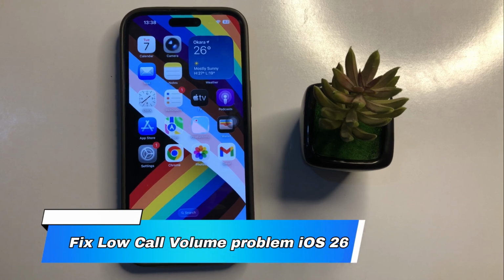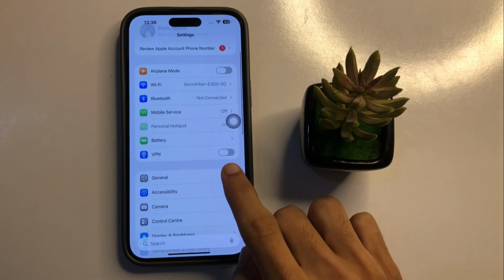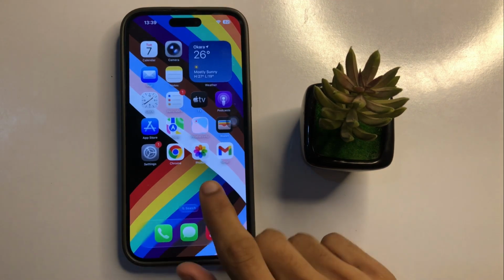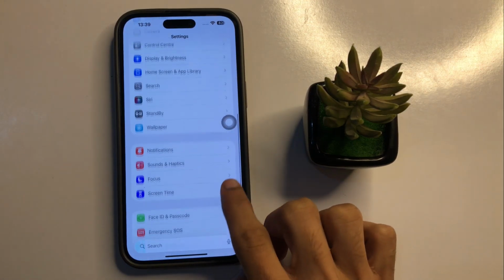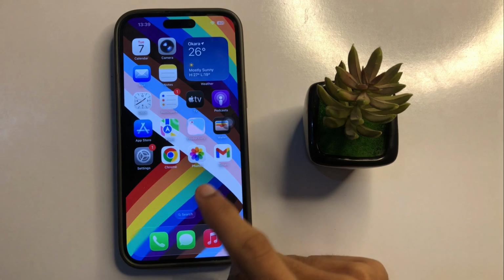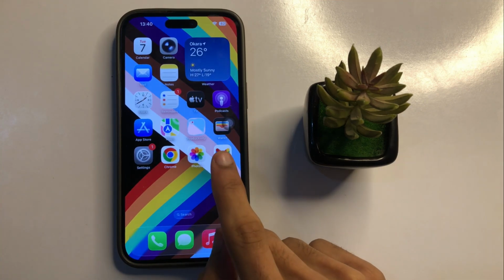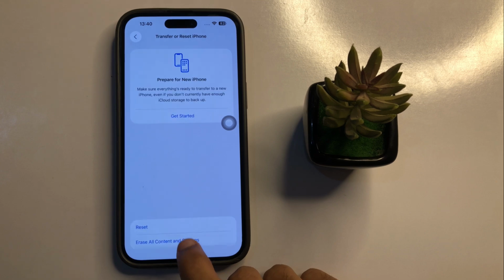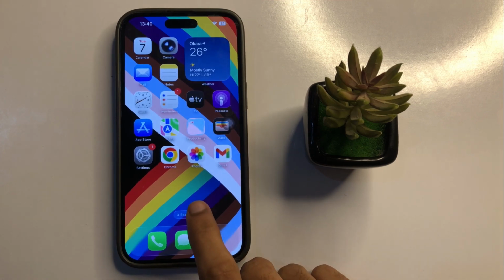How To Fix Low Call Volume problem in iOS 26 / Call Sound problem